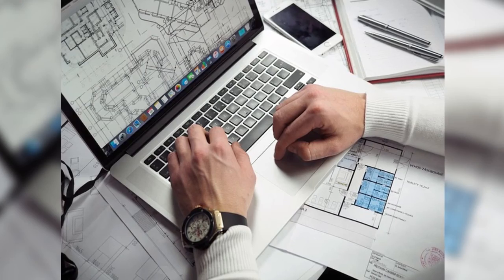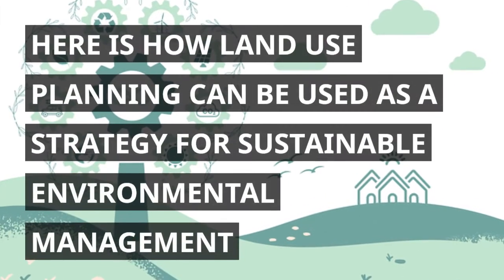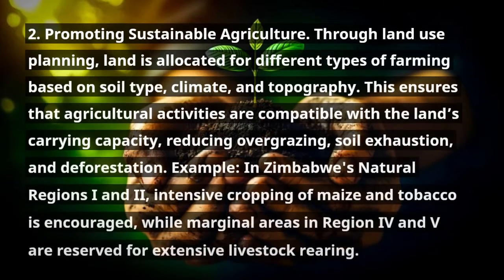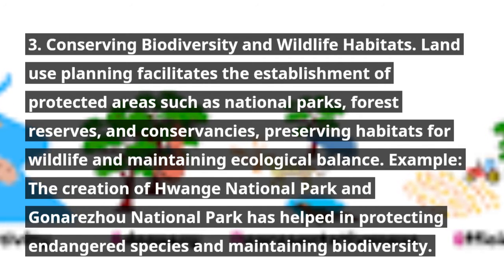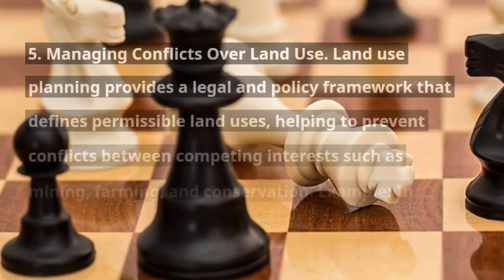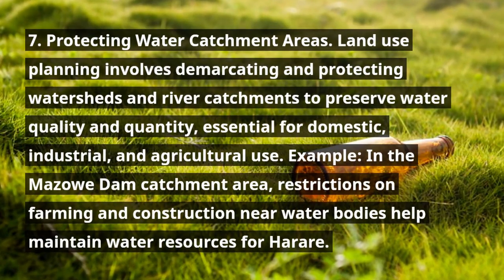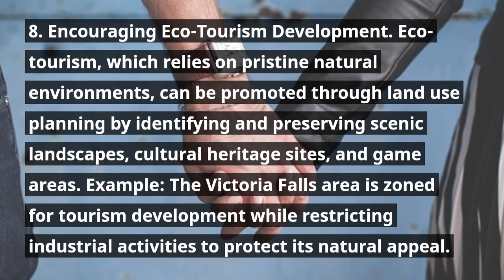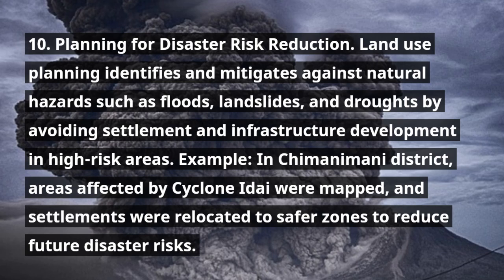LAND USE PLANNING AS A STRATEGY FOR SUSTAINABLE ENVIRONMENTAL MANAGEMENT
Land use planning is a deliberate, systematic, and forward-looking process of managing the physical and natural environment to ensure that land is allocated and used in ways that are socially, economically, and environmentally sustainable. It involves the careful allocation of land for specific uses such as agriculture, forestry, mining, residential, industrial, conservation, and recreation, with the goal of minimising environmental degradation and promoting sustainable livelihoods.

In the context of Zimbabwe, land use planning has become a crucial strategy for sustainable environmental management due to issues such as land degradation, deforestation, urban sprawl, soil erosion, and conflicts over land ownership and access.

📌 DETAILED EXPLANATION OF LAND USE PLANNING AND ITS ROLE IN ENVIRONMENTAL MANAGEMENT
✅ 1. Preventing Land Degradation and Soil Erosion
Land use planning ensures that fragile areas such as steep slopes, wetlands, and riverbanks are protected from activities that may lead to soil erosion and degradation. By identifying erosion-prone zones and restricting unsuitable land uses like farming or construction, the environment is safeguarded.

Example: In the Eastern Highlands of Zimbabwe, land use zoning has restricted cultivation on steep slopes to prevent soil erosion and landslides.

✅ 2. Promoting Sustainable Agriculture
Through land use planning, land is allocated for different types of farming based on soil type, climate, and topography. This ensures that agricultural activities are compatible with the land’s carrying capacity, reducing overgrazing, soil exhaustion, and deforestation.

Example: In Zimbabwe's Natural Regions I and II, intensive cropping of maize and tobacco is encouraged, while marginal areas in Region IV and V are reserved for extensive livestock rearing.

✅ 3. Conserving Biodiversity and Wildlife Habitats
Land use planning facilitates the establishment of protected areas such as national parks, forest reserves, and conservancies, preserving habitats for wildlife and maintaining ecological balance.

Example: The creation of Hwange National Park and Gonarezhou National Park has helped in protecting endangered species and maintaining biodiversity.

✅ 4. Mitigating Urban Sprawl and Environmental Pollution
Through proper planning, urban growth can be directed in a controlled manner, reducing unplanned settlements, congestion, waste management problems, and water pollution.

Example: The Harare Master Plan includes designated industrial, residential, and commercial zones to separate polluting industries from residential areas.

✅ 5. Managing Conflicts Over Land Use
Land use planning provides a legal and policy framework that defines permissible land uses, helping to prevent conflicts between competing interests such as mining, farming, and conservation.

Example: In Zimbabwe, land use plans have helped resolve disputes between communal farmers and mining companies, especially in gold-rich areas like Mazowe.

✅ 6. Facilitating Sustainable Forestry
By identifying areas suitable for afforestation and regulating tree harvesting, land use planning helps to combat deforestation and ensure sustainable supply of timber and fuelwood.

Example: In Nyanga and Chimanimani, forestry plantations are established in designated zones to meet timber demands without encroaching into protected natural forests.

✅ 7. Protecting Water Catchment Areas
Land use planning involves demarcating and protecting watersheds and river catchments to preserve water quality and quantity, essential for domestic, industrial, and agricultural use.

Example: In the Mazowe Dam catchment area, restrictions on farming and construction near water bodies help maintain water resources for Harare.

✅ 8. Encouraging Eco-Tourism Development
Eco-tourism, which relies on pristine natural environments, can be promoted through land use planning by identifying and preserving scenic landscapes, cultural heritage sites, and game areas.

Example: The Victoria Falls area is zoned for tourism development while restricting industrial activities to protect its natural appeal.

✅ 9. Promoting Renewable Energy Projects
By designating areas for solar farms, wind farms, and biogas plants, land use planning supports the development of clean and sustainable energy sources, reducing dependency on environmentally harmful energy.

Example: Solar energy farms in Matabeleland South are being developed on non-arable land, maximising land utility without competing with agriculture.

✅ 10. Planning for Disaster Risk Reduction
Land use planning identifies and mitigates against natural hazards such as floods, landslides, and droughts by avoiding settlement and infrastructure development in high-risk areas.

Example: In Chimanimani district, areas affected by Cyclone Idai were mapped, and settlements were relocated to safer zones to reduce future disaster risks.